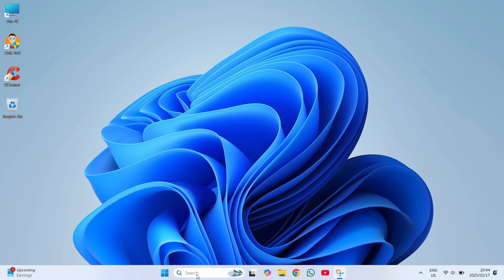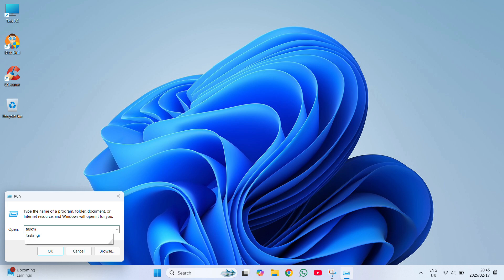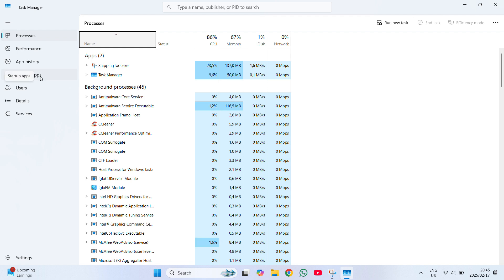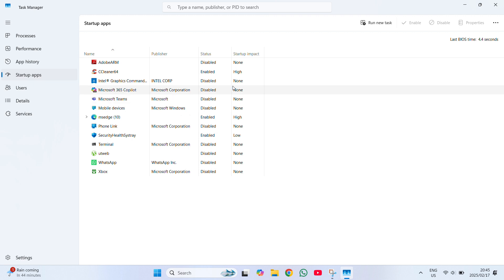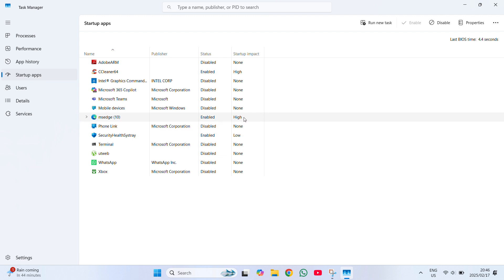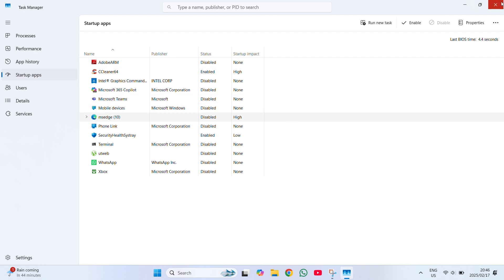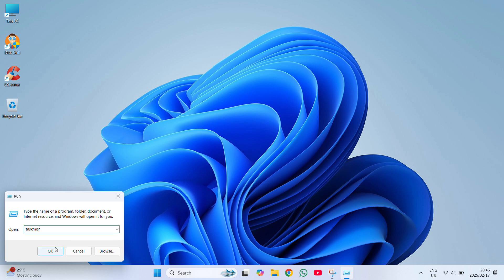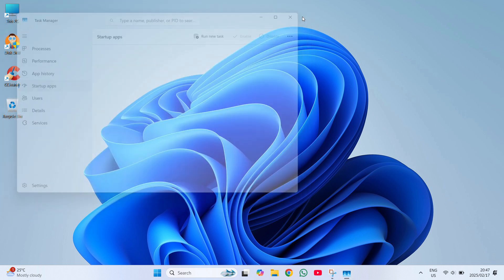"Make Your PC 10X Faster Instantly! | Boost Speed & Performance (No Software Needed)"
Taskmgr

In this video, I’ll show you how to disable high-impact apps from starting up automatically on Windows 11 to boost your PC’s performance. Some apps can slow down your system by running in the background as soon as you start your computer. I’ll walk you through the process of managing startup programs, making your system boot faster and improving overall performance. Whether you're looking to speed up your laptop or desktop, this simple guide will help.

How to Disable High-Impact Apps from Startup in Windows 11 | Boost Your PC's Performance

In this video, I’ll show you how disabling high-impact apps from startup in Windows 11 can help boost your PC’s performance. Here’s why you should consider making these changes:
1. Faster Boot Time – Speed up your system's startup by disabling apps that consume unnecessary resources.
2. Improved Performance – Free up your CPU, RAM, and disk for tasks you actually use, improving overall performance.
3. Reduced CPU and Disk Usage – Lower background processes for smoother performance, especially on older PCs.
4. Better Battery Life – Extend your laptop’s battery life by reducing power-hungry background tasks.
5. Cleaner Task Manager – Manage your startup apps easily, keeping your system organized.
6. Lower Risk of Software Conflicts – Avoid slowdowns and errors caused by conflicting startup apps.
Need to re-enable any apps? No problem! You can always enable them again in Task Manager under Startup apps.